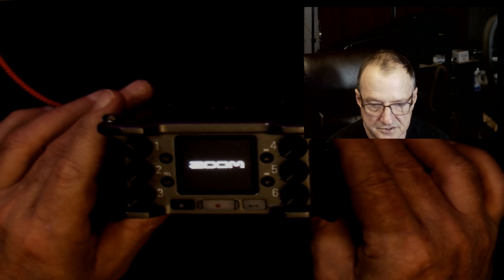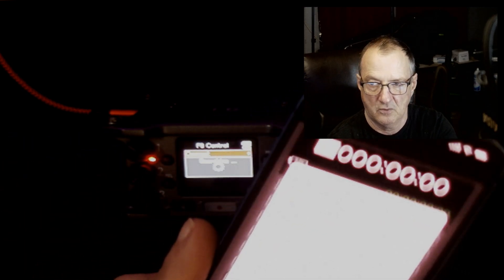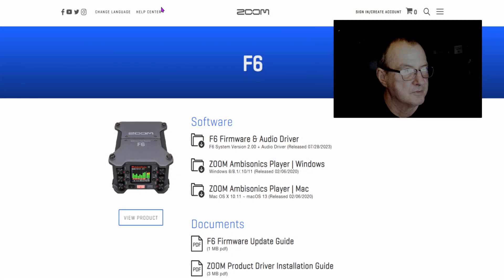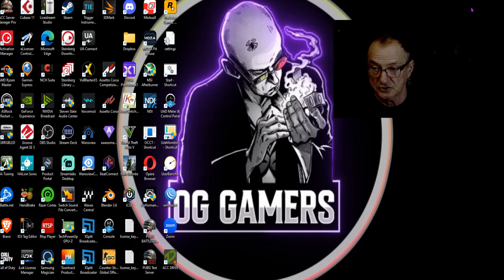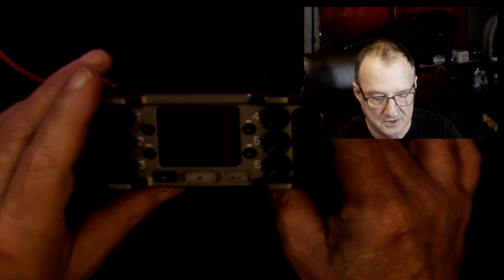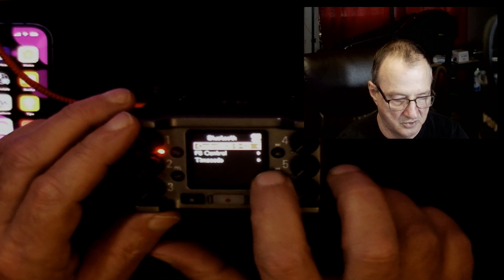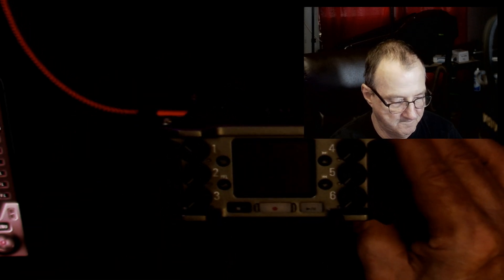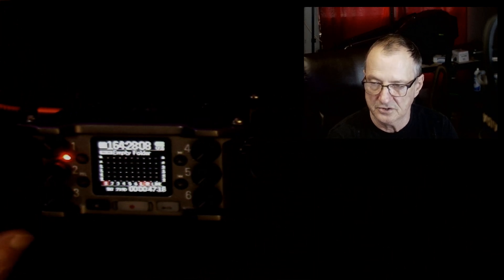Connecting your iPhone to Zooms F6 Control app in any IOS above IOS 12 and how to update firmware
providing you have the  Zoom BTA 1 Bluetooth adapter installed yes, the F6 Control app works on apple iPhones 13 and above just fine and here's how to do it. If you need to update your firmware that's also included again in this video.